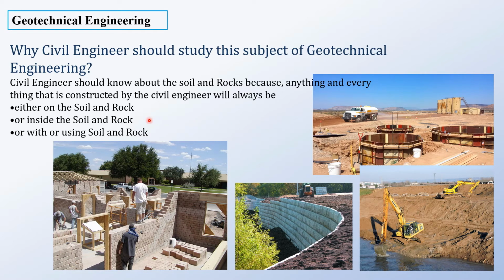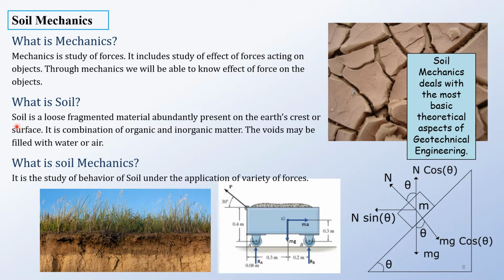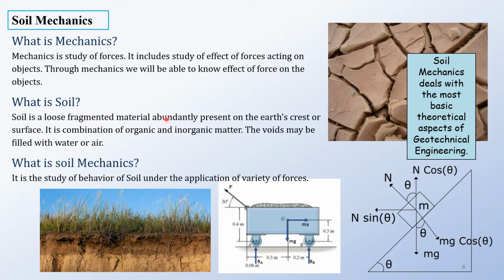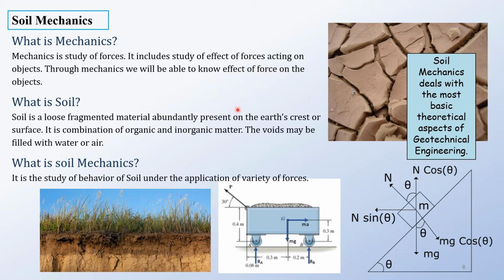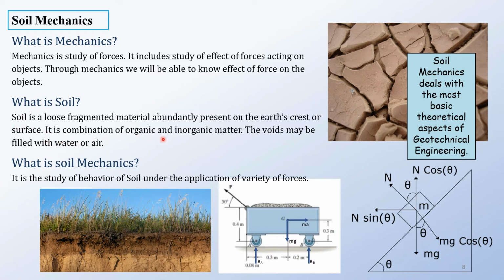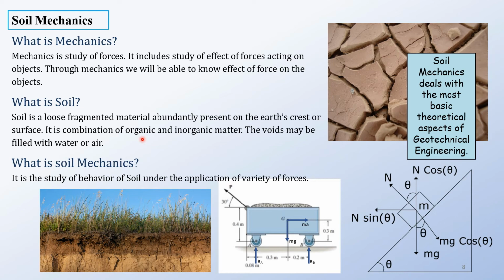2 Introduction part 2